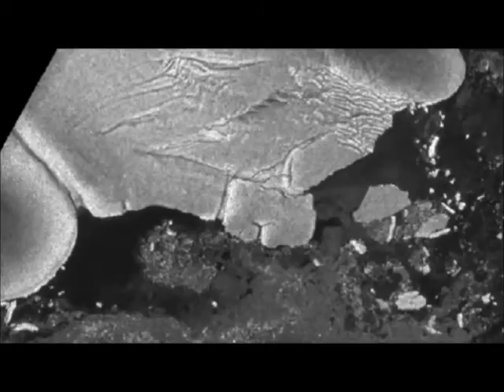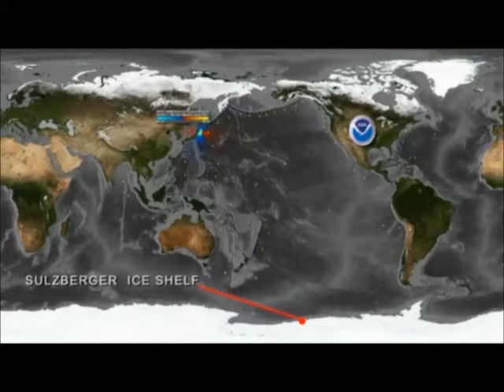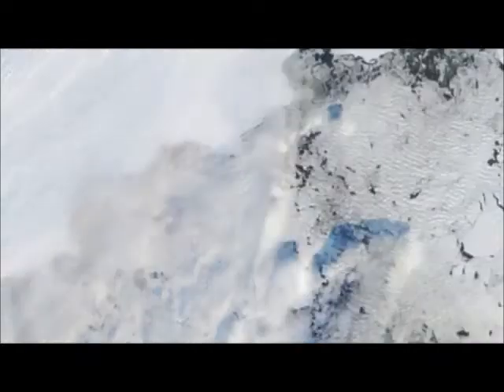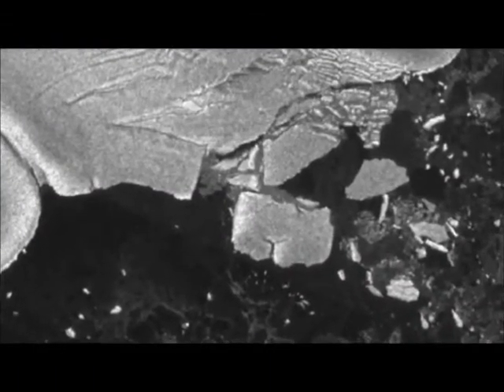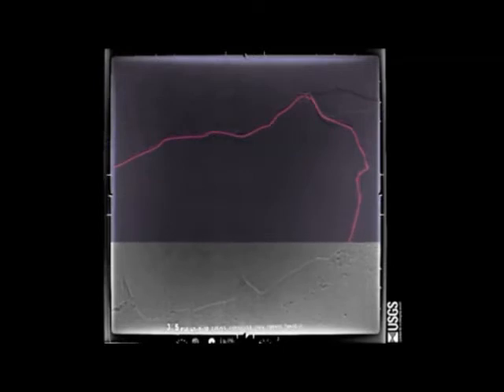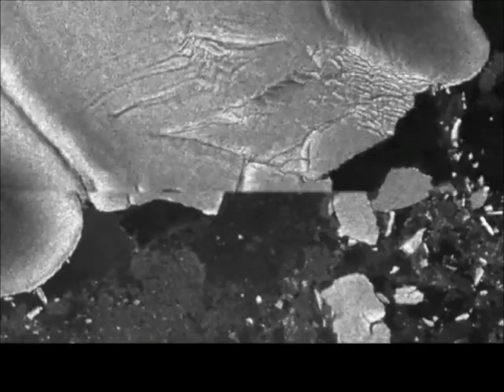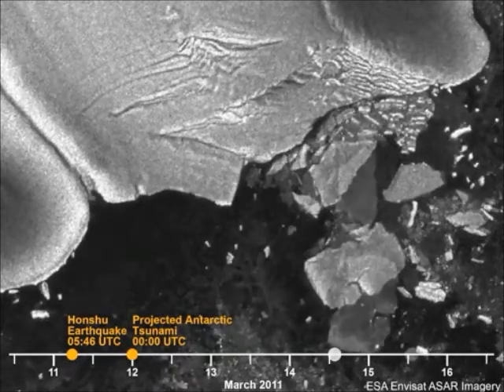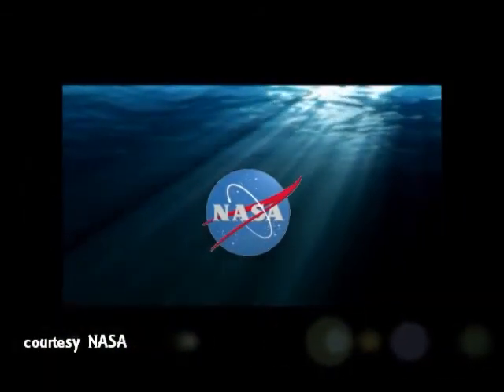Tokoku Tsunami Separates Ice In Antarctica and Created Icebergs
This video shows time-lapse images of the Sulzberger Ice Shelf calving event from March 10-16, 2011. Goddard scientists were able to link the calving of icebergs from the Sulzberger Ice Shelf in Antarctica following the Tohoku Tsunami, which originated with an earthquake off the coast of Japan in March 2011
Nearly 50 square miles of ice broke off the Sulzberger Ice Shelf on the coast of Antarctica, resulting from waves generated by the Tohoku earthquake and tsunami that struck Japan in March 2011.